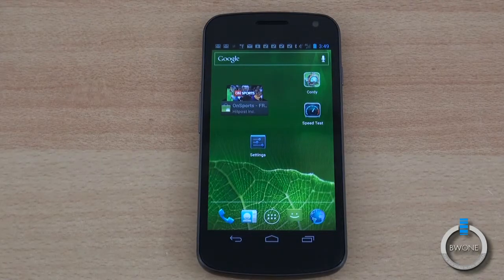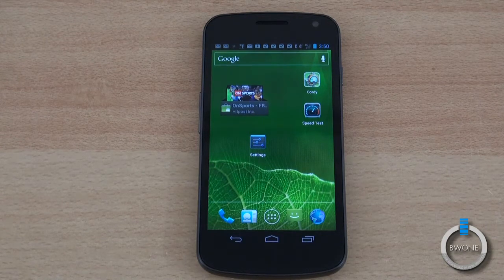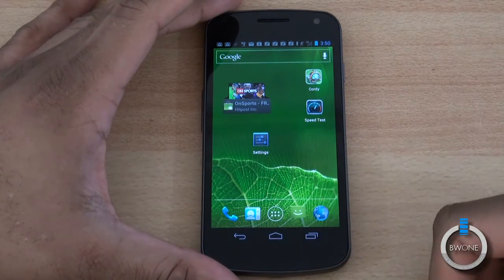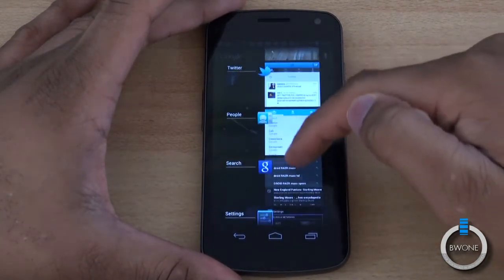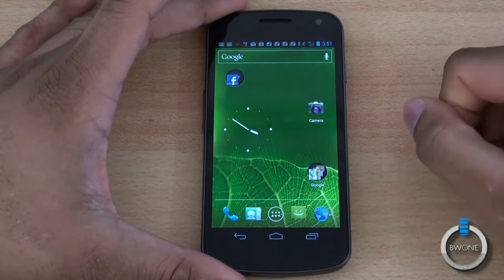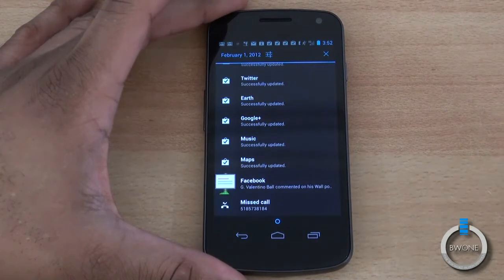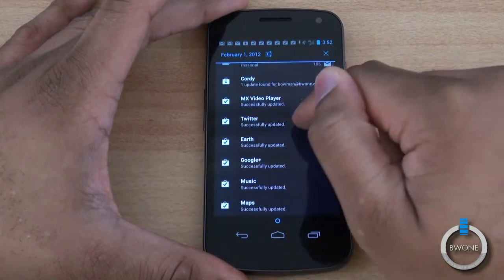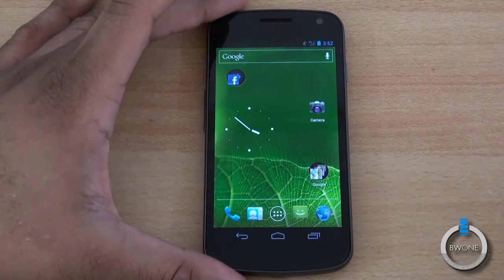Android 4.0 ICS Tips For Beginners Part 1 of 4 - BWOne.com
Part 1 - Navigating the Android User Interface

Android 4.0 ICS (Ice Cream Sandwich) is the latest version of the Android  mobile operating system made by Google. They have revamped the OS and combined features of what you find in Android 2.3 Gingerbread and Android 3.x Honeycomb. For many this will be the first time they have used an Android device and may need some help in getting themselves going. In this series of videos we should you the best way to use it and get the best Android experience possible. You can watch the first video which is the full version of the video or see our 4 part breakdown.